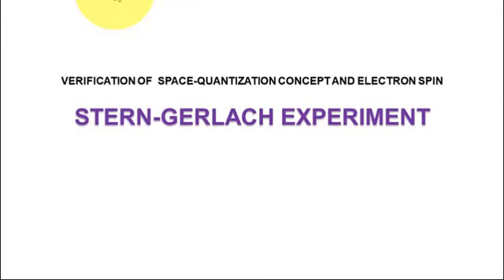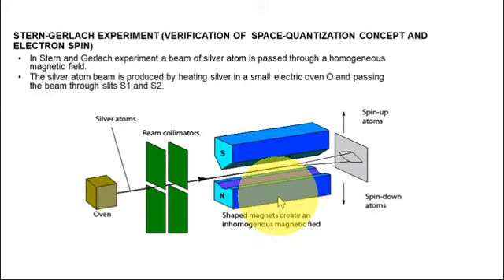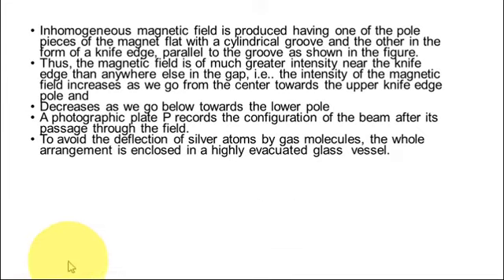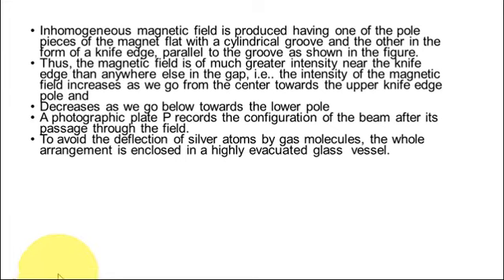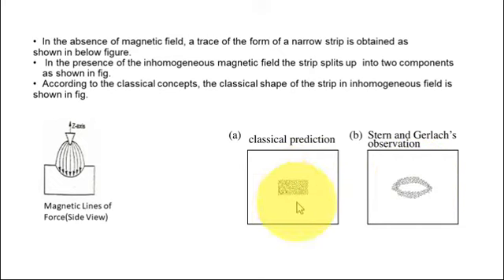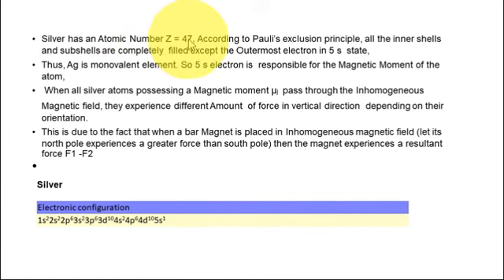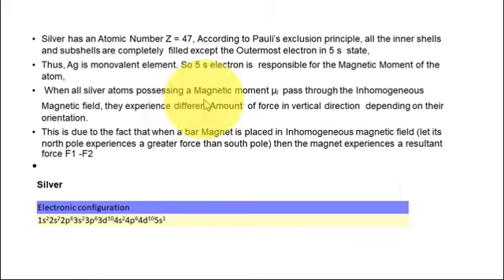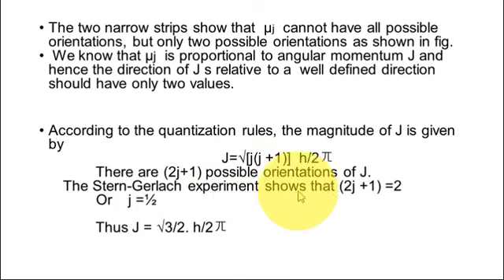Stern Gerlach experiment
Modern Physics
B.Sc Physics V sem